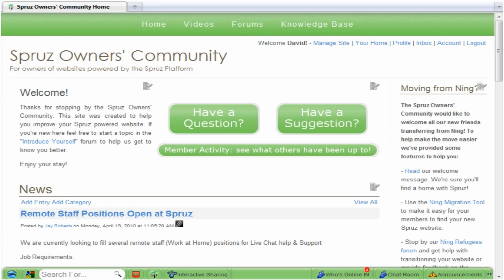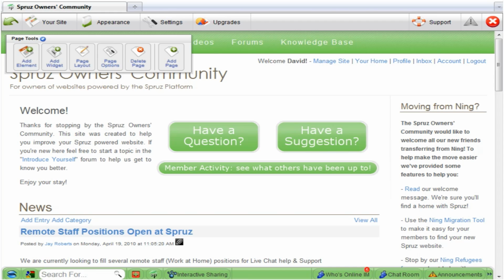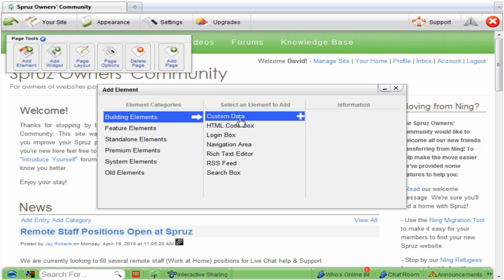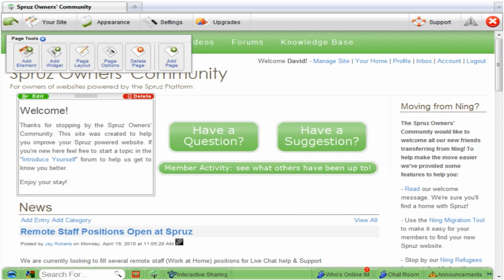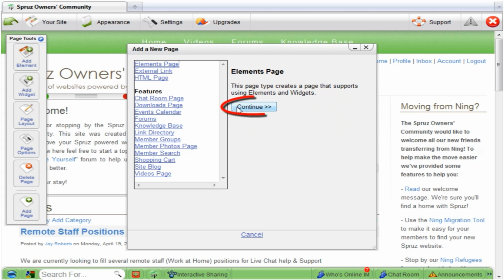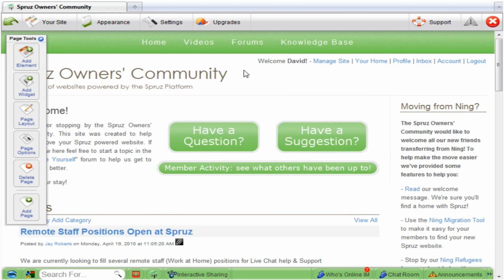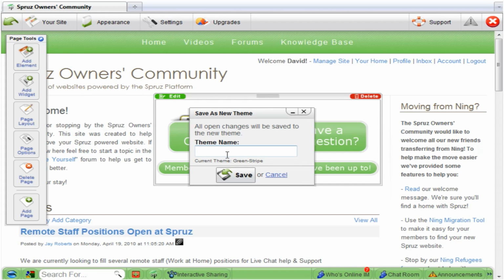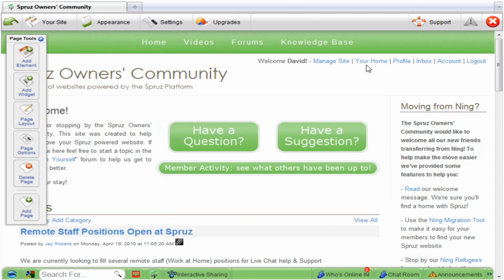Getting Started on Spruz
A management walk through to help you get started on your new Spruz social website